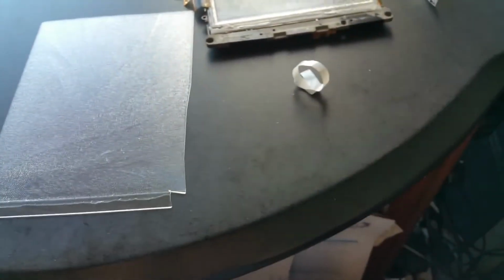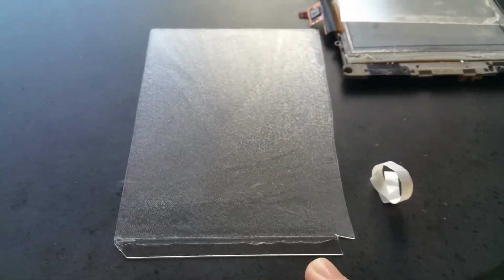Sharp WG-S30 DIY Front Light Idea - update 3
Some progress and some road blocks to creating a front light for my Sharp WG-S30 e-ink notebook.